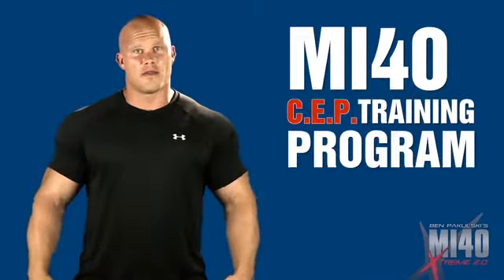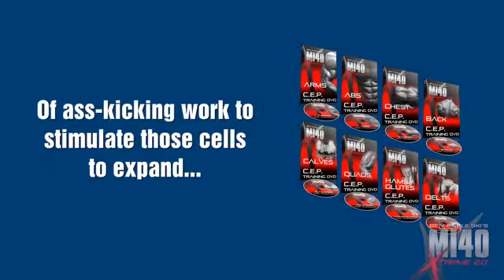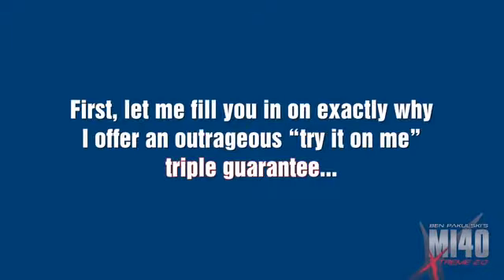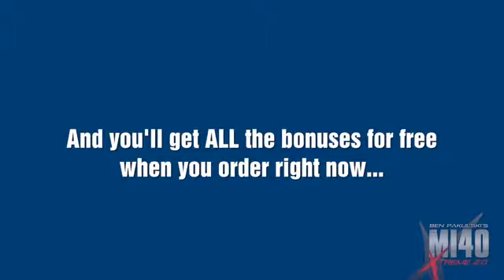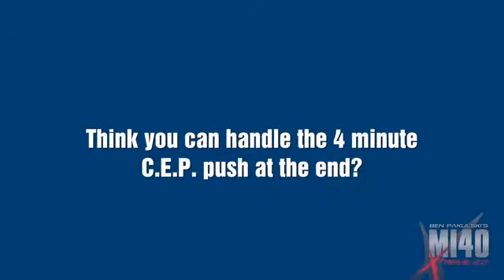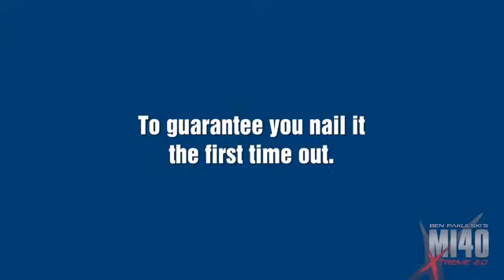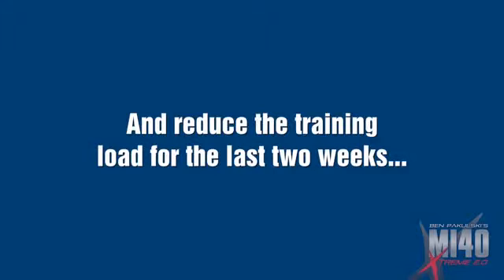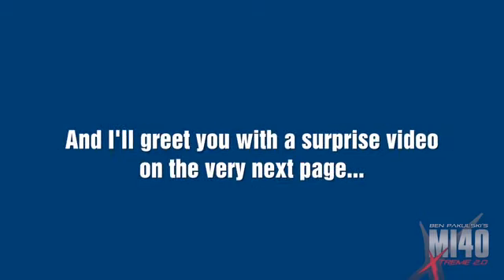Cell Expansion Protocol FREE Presentation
However, here's what I've NEVER SEEN:
In over 15 years of training, I've never seen anything come close to
this almost ALIEN method of gaining muscle"
You'll end up the strongest guy in the gym"even though this isn't
about "lifting heavy""
You'll end up totally lean with that beach-ready body you
want"even though your diet barely changes" that's because this
method of training automatically burns body fat"
More body fat than you can ever burn off by starving yourself"
And, it's FAST:
How fast? 200% faster than traditional weight
training"we're talking about you adding several POUNDS of
lean muscle every week"not every month, every week"
That's 10 pounds in less than 5 weeks"20 pounds in
less than 10 weeks" as much muscle as you desire"